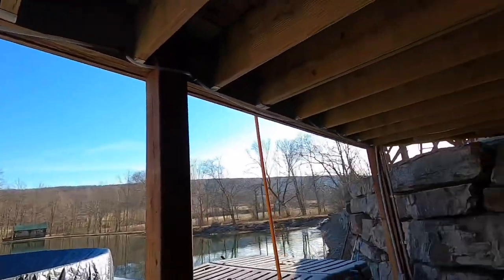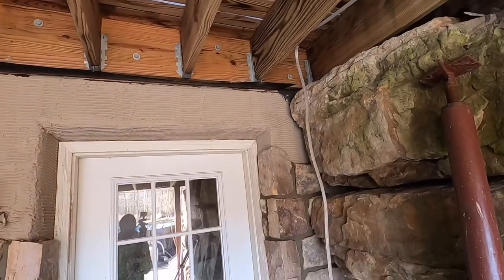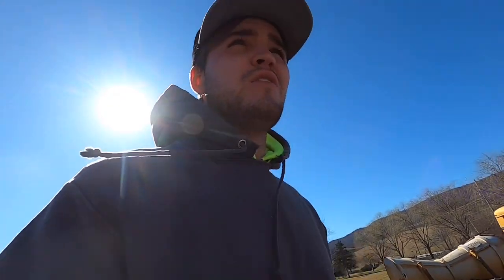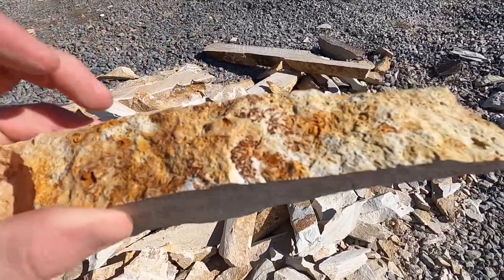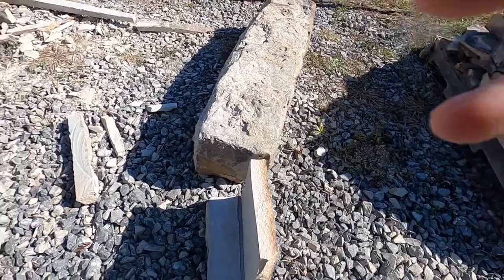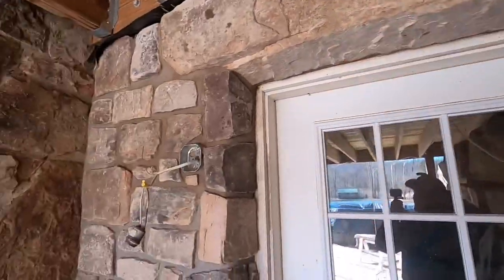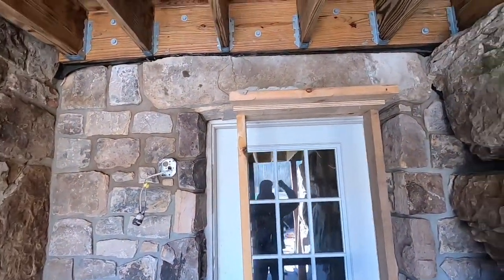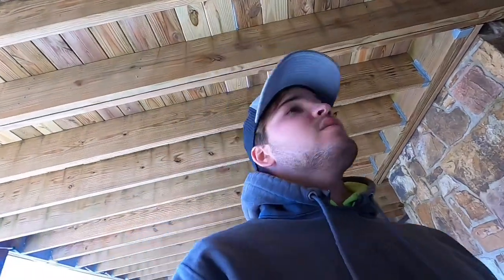Coolest stone job I’ve done so far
I’m this video I show you a stone project at my aunt and uncles house. I tell you about how this project started and what they did with the previous stone work. They picked all the rocks originally off the mountain behind their house and used them, which I think is super cool. Then I came and finished the veneer around their basement entrance. I had to cut a huge rock to act as a header over the door and I explained how I cut it and put it up there.

Want to learn more about laying stone? Click on the links below to learn more!